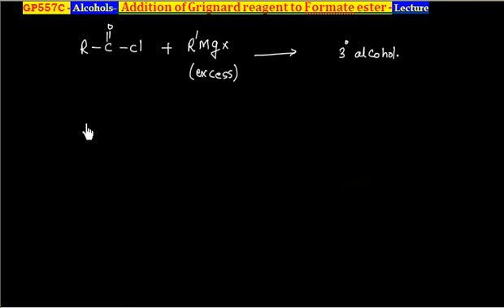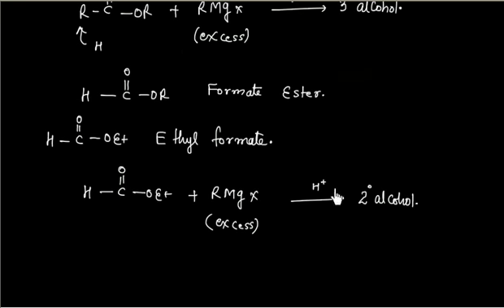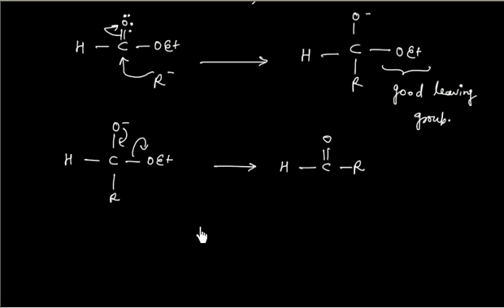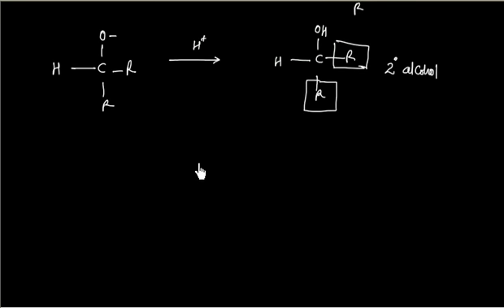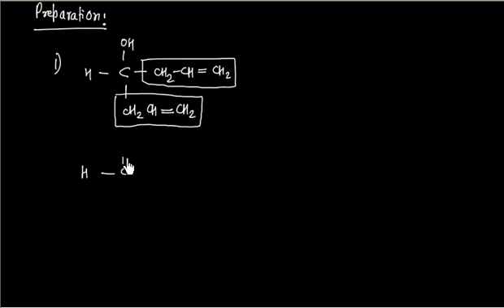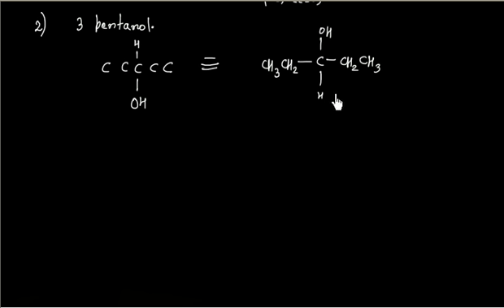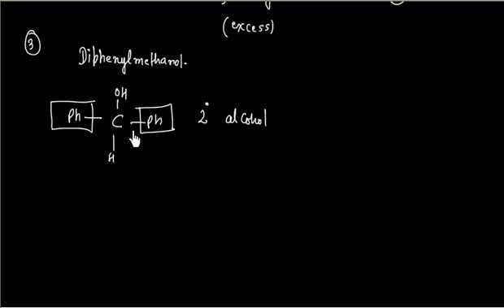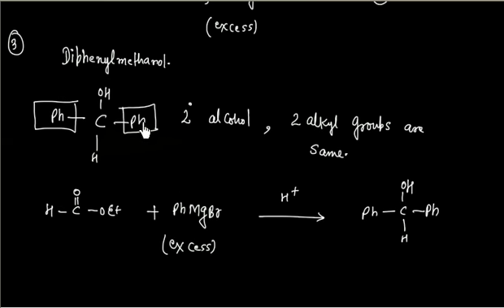Addition of Grignard reagent to Formate ester Lecture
Addition of Grignard reagent to Formate ester